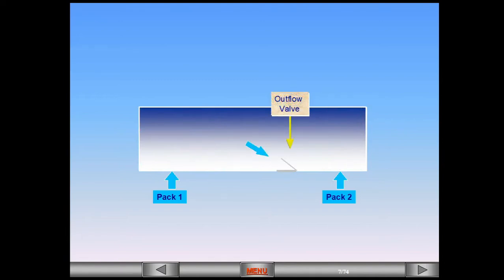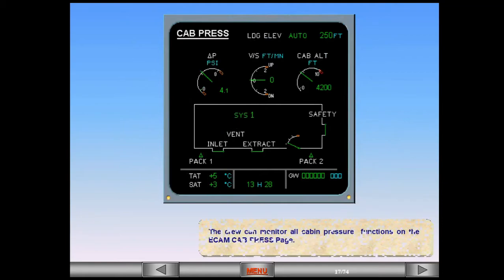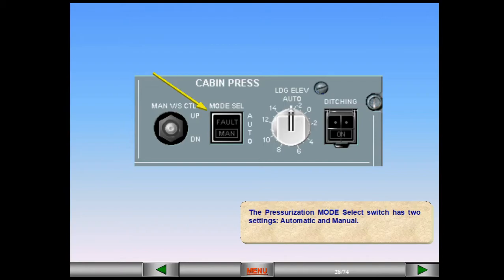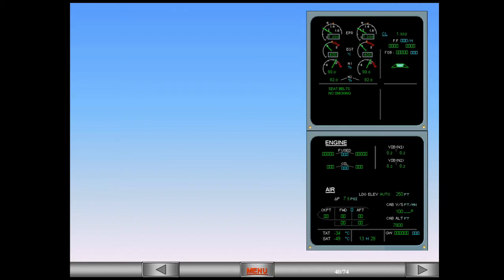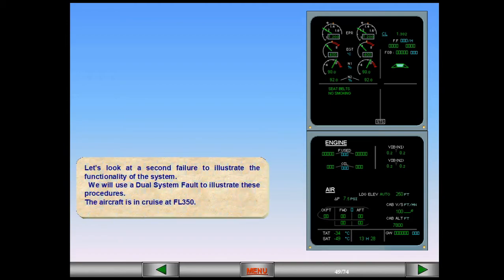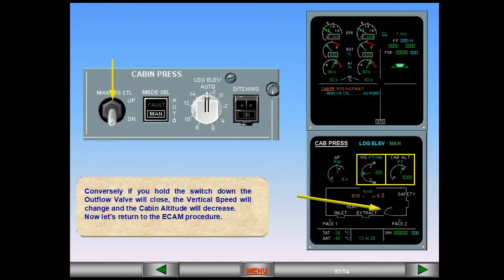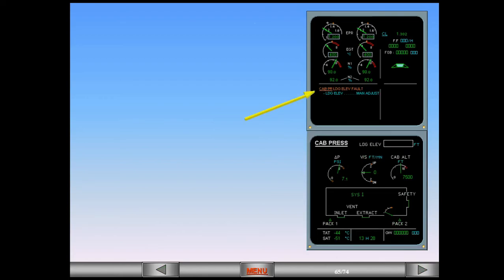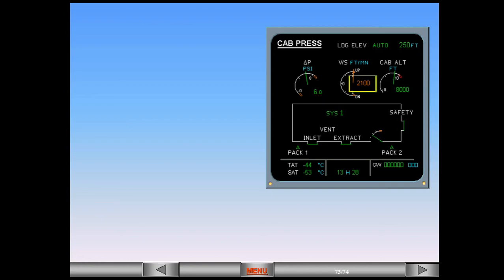A320 - Air Conditioning & Pressurization System (Pressurization) PART 4